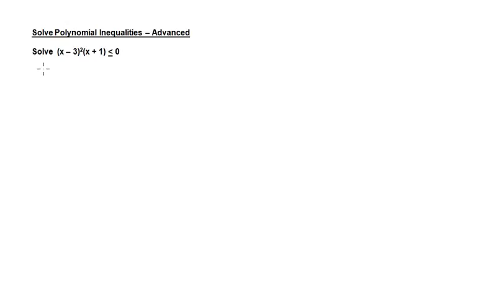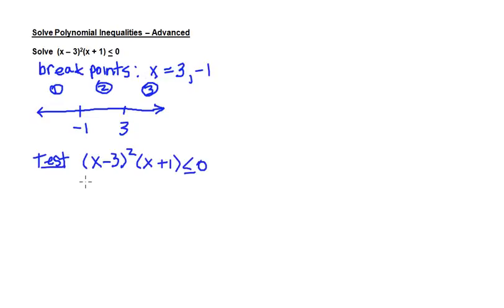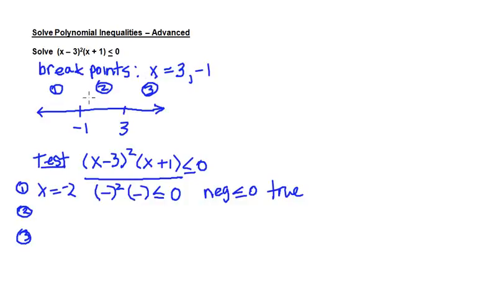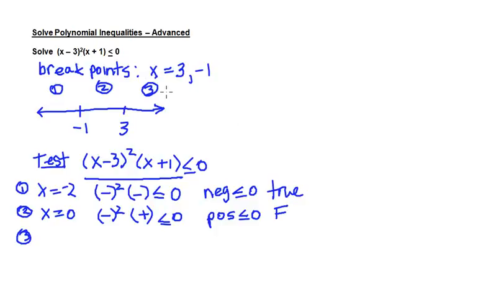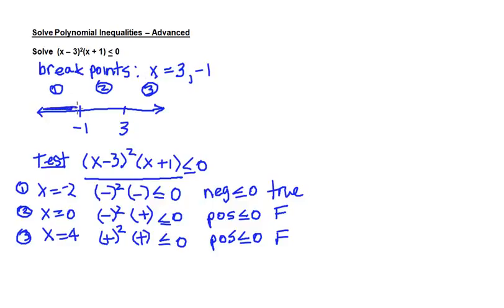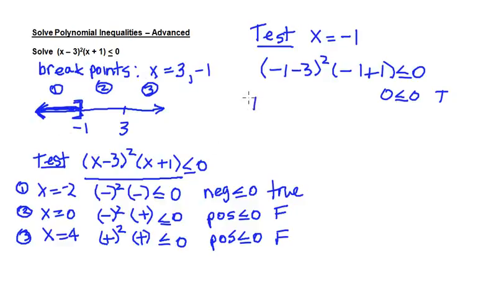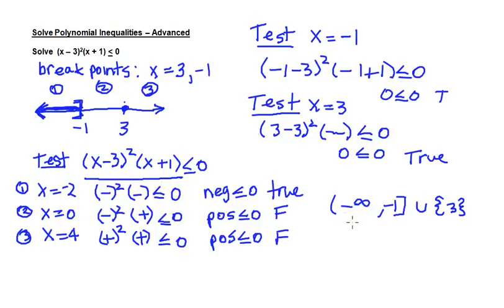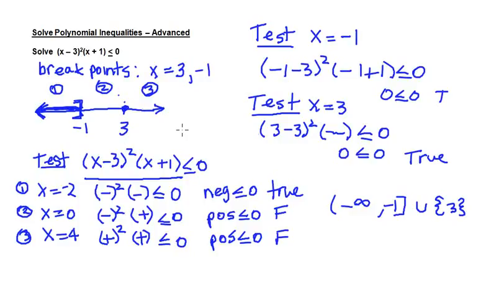11 9e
Solving a polynomial inequality (advanced) with squared factors